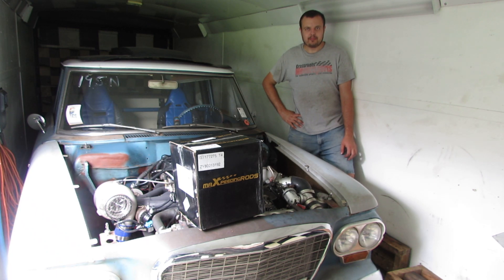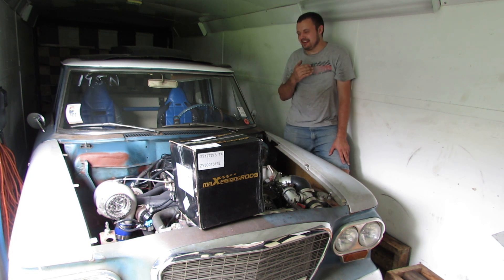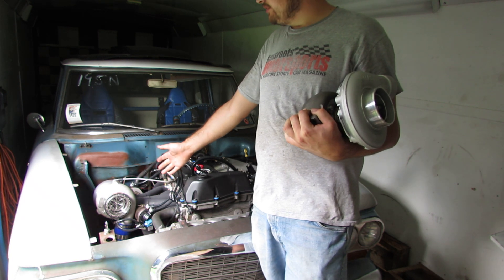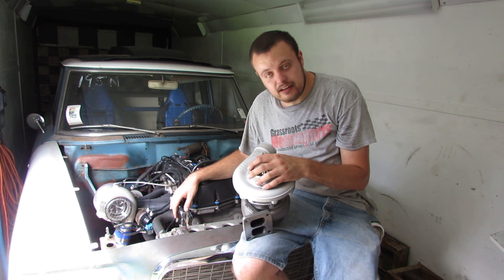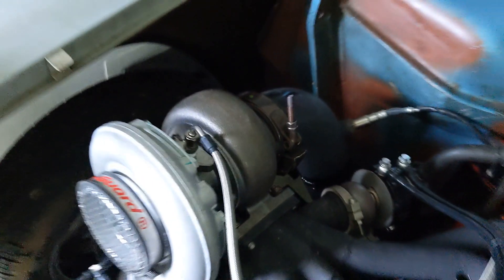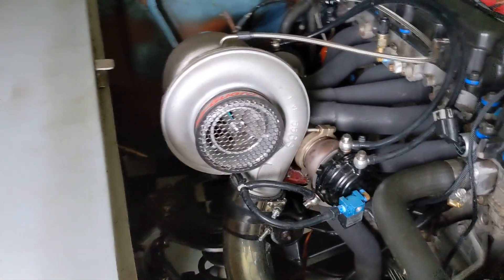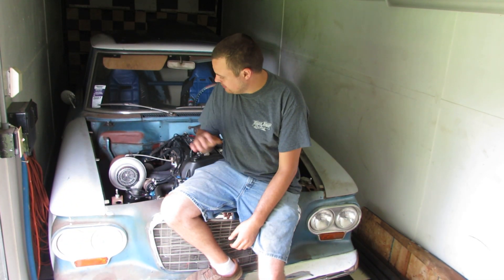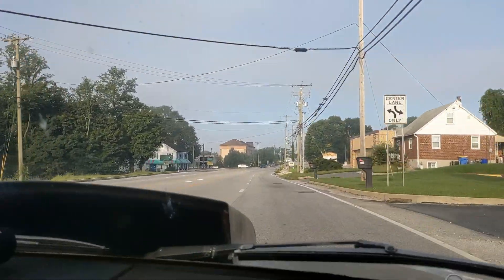The Stude gets a new turbo from Maxpeedingrods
Today we install a new Borg Warner S366 clone turbo from Maxpeedingrods onto my 1963 Studebaker Lark VI with Ameri-Barra Vortec 4200 DOHC VVT Inline 6 Trailblazer Engine power. The goal is to make more power with less Exhaust Back Pressure and make more horsepower on the dyno.